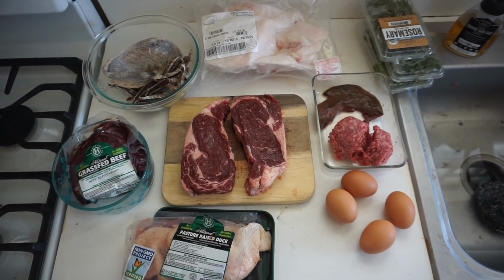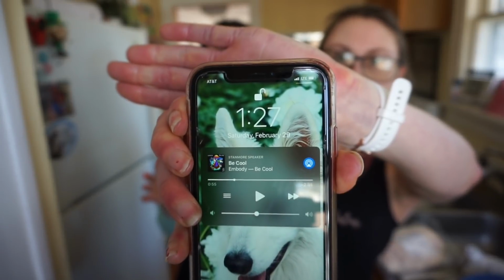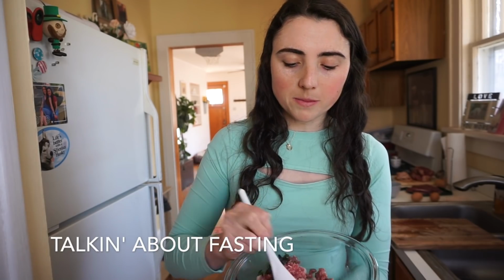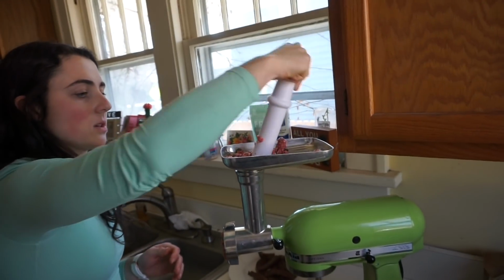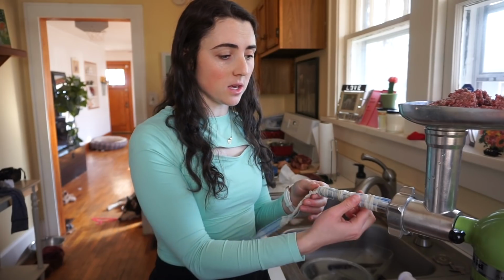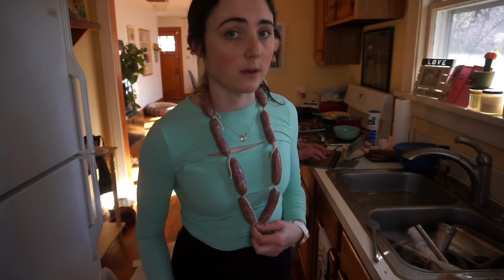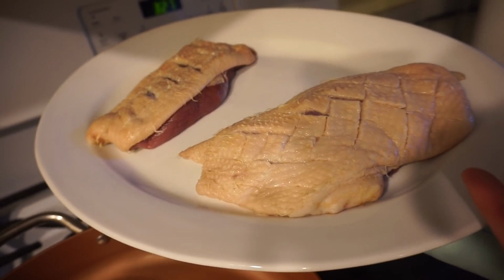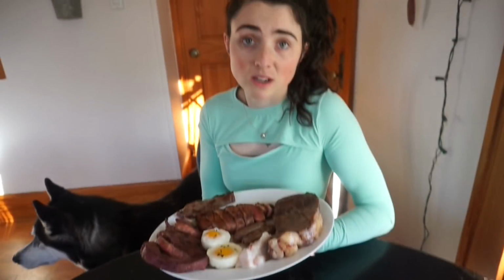ULTIMATE CARNIVORE DIET MEAL | Intermittent Fasting + Carnivore Diet | SAUSAGE SATURDAY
Hey! Welcome to the vlog, today we share our weekly OMAD nose to tail carnivore diet meals + how we make our sausage on yet another Sausage Saturday. We also discuss our approach and mindset around intermittent fasting and the carnivore diet these days (time restricted feeding) and how we plan our meals (OMAD...2MAD...). Come hang out with us in the kitchen!

We VLOG daily, sharing carnivore diet tips, full days of eating, podcasts, & carnivore diet recipes.

☆ STRONG SISTAS SWAG

Kindle & hard copy =

Sign up to receive:
- Weekly workout templates
- Carnivore nutrition tips & recipes
- Exclusive White Oak Pastures discounts
- What we’re up to & more

☆ ☆ WHITE OAK PASTURES code: “strongsistas” ☆ ☆

If you choose to support them, use our code "strongsistas" to let them know who sent you! THANK YOU in advance, it will really help us continue to share this information!

Passionate about regenerative agriculture, sustainability, the carnivore way of life, & sharing our health & fitness journey with others.